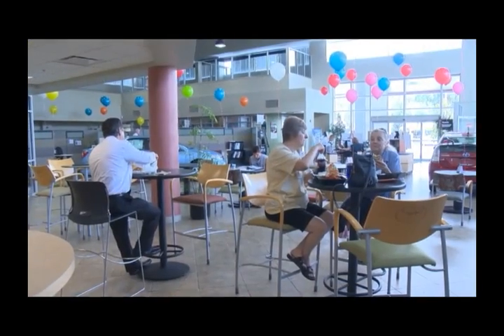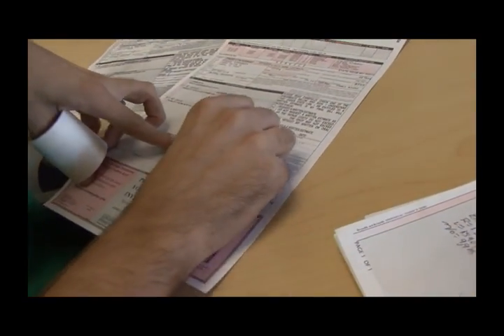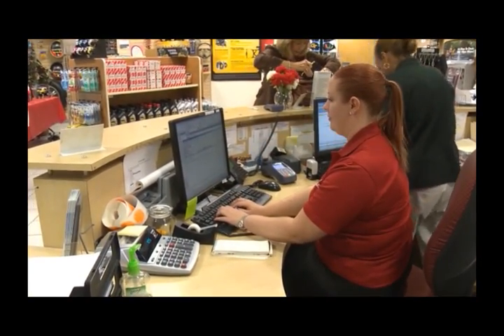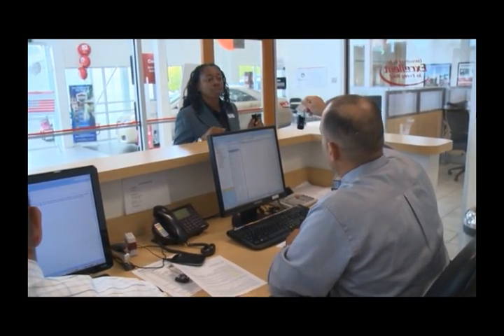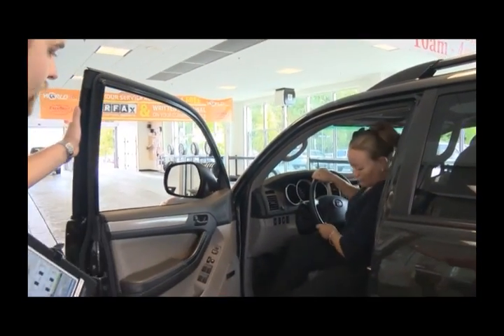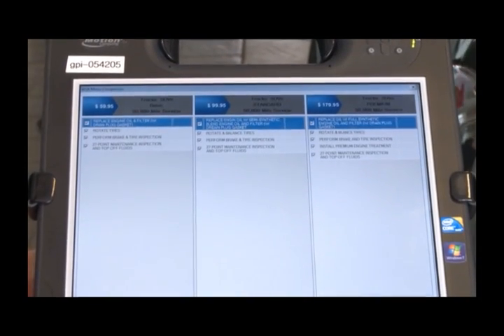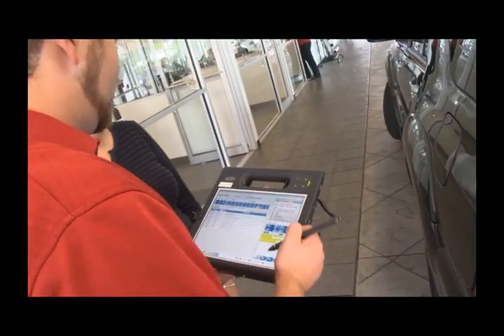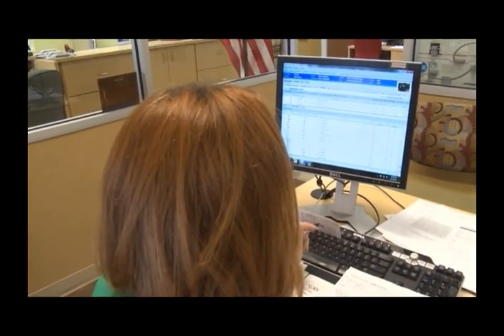Southeast Toyota Best Practices - Customer Retention at Toyota of Tampa Bay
Southeast Toyota has recognized Toyota of Tampa Bay for their excellent customer service in 2011. This video recognizes Toyota of Tampa Bay's excellent service retention and some of their best practices.